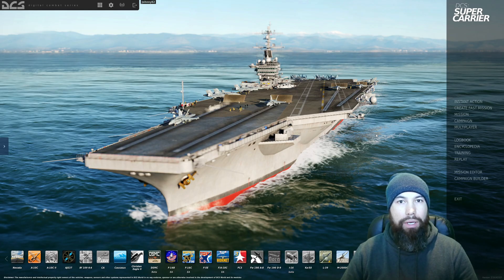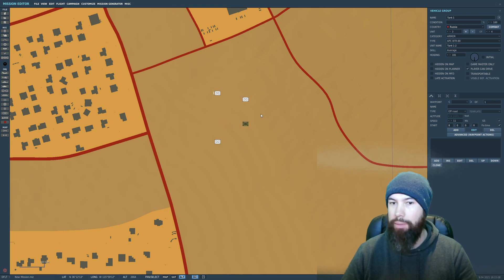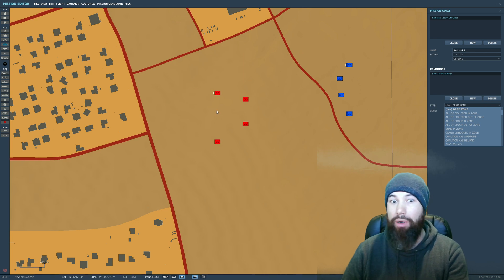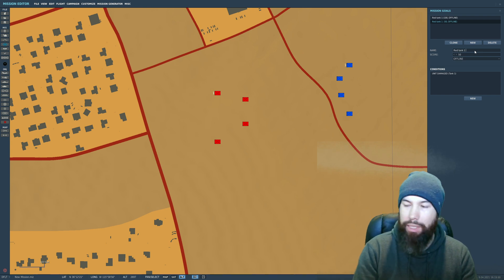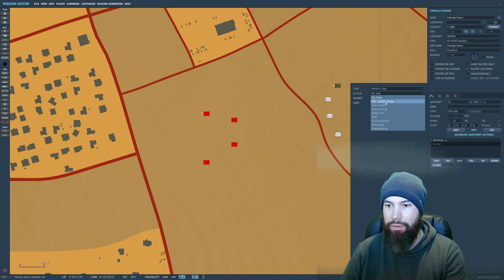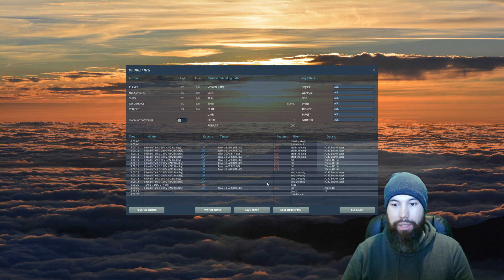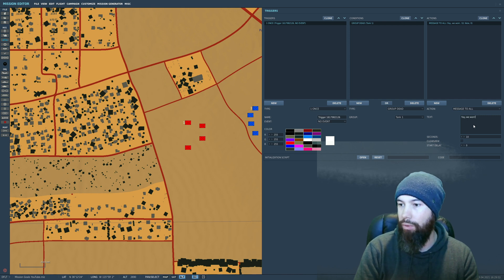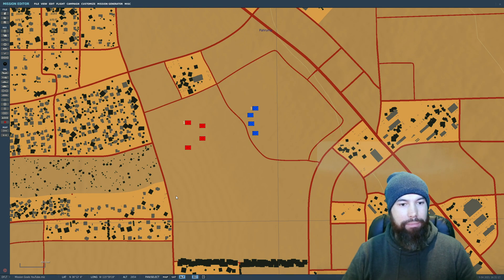DCS World Mission Editor - Mission Goals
DCS World tutorial showing how to define/create mission goals in the mission editor. Ignore the green screen issues! Enjoy!

My Software:
Recording software: OBS Studio x64
ChromaCam
Affinity Photo

My system specs:
Intel i5 9600kf @5.1Ghz
32GB Corsair Dominator 3200Mhz
ROG Strix RTX2080 Super OC
1GB NVMe drive on which DCS World is installed
DCS World Open Beta v2.5.6

0:00 Intro
0:51 Mission editor

1:24 Creating units
3:00 Mission Goals
8:21 Mission Goal test
8:56 Debriefing screen
10:38 Triggering an action with Mission Goals
13:30 Trigger test

14:10 Close